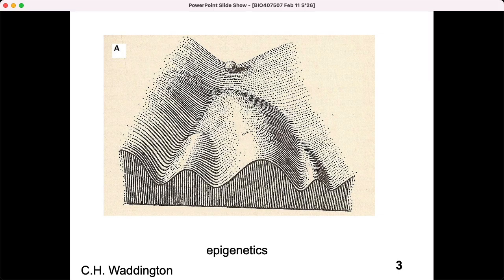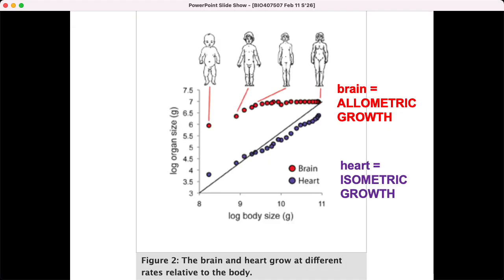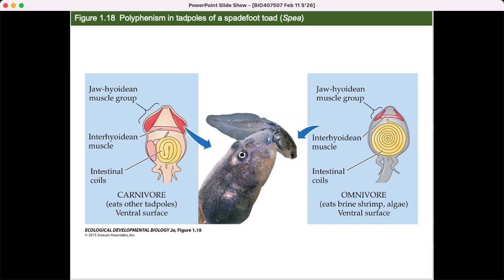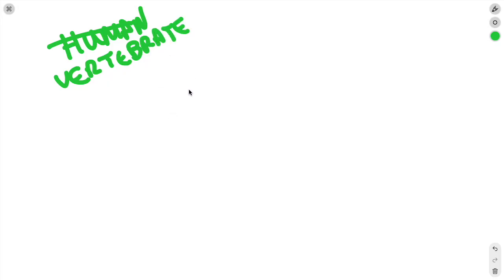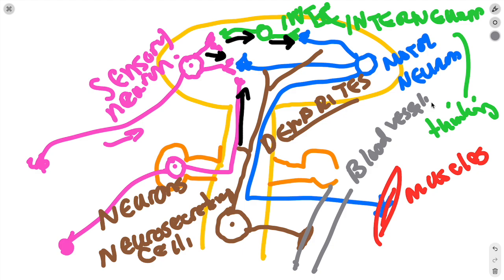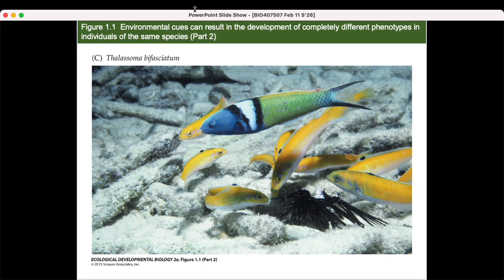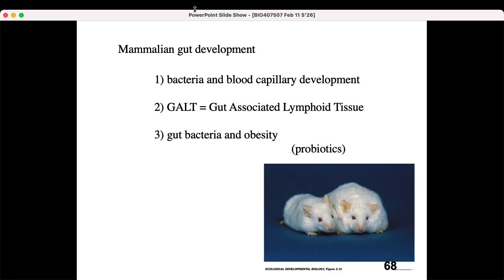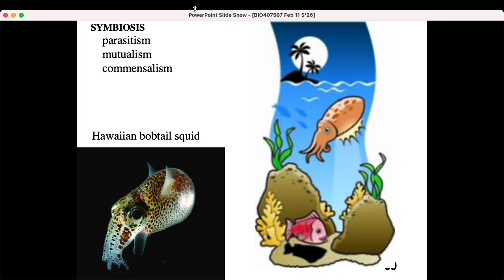BIO407/507 Wed., Feb., 11th, Cell and Molec. Biology, David Champlin, USM